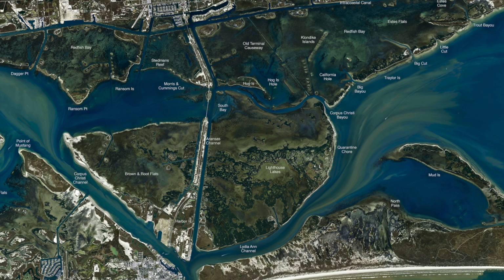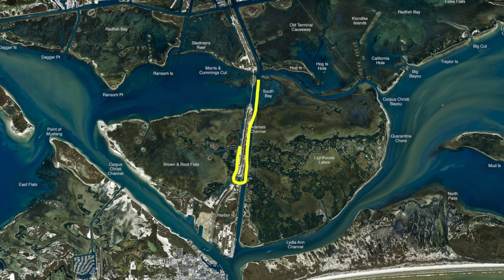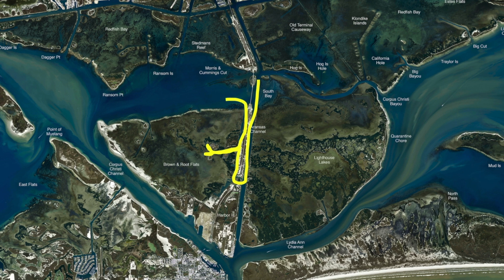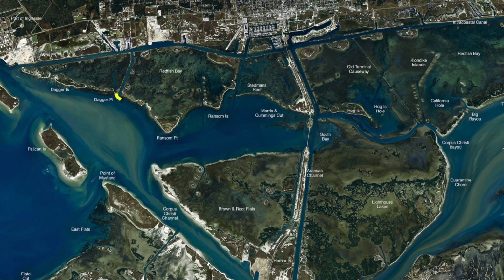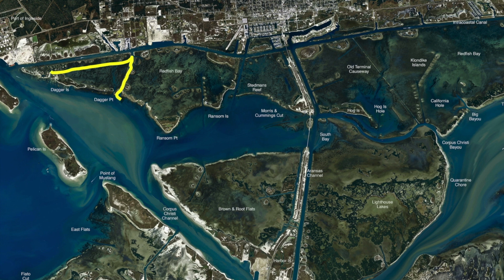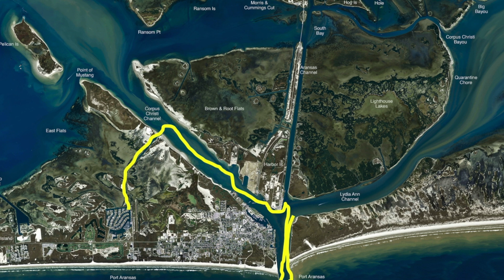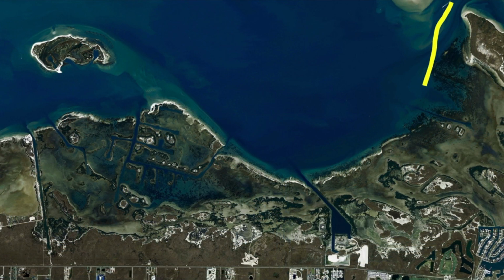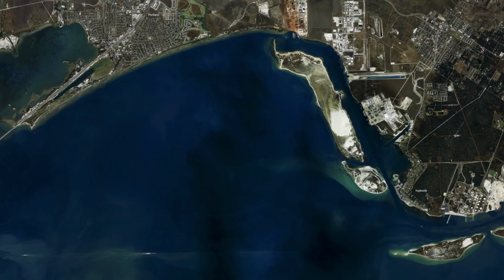Texas Fishing Tips Fishing Report 12/6/24 Aransas Pass Area With Capt. Kenny Kramer